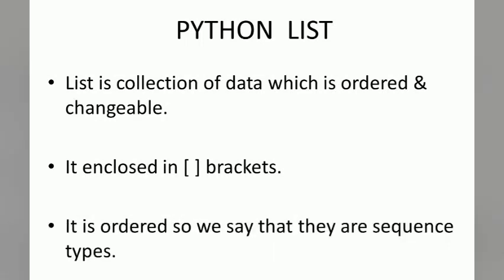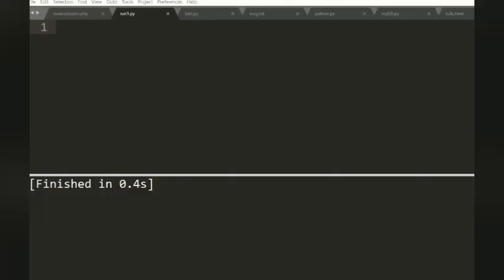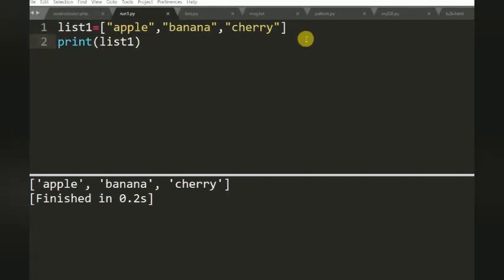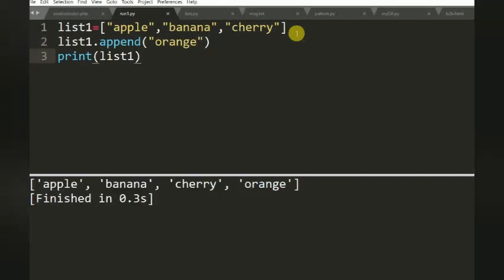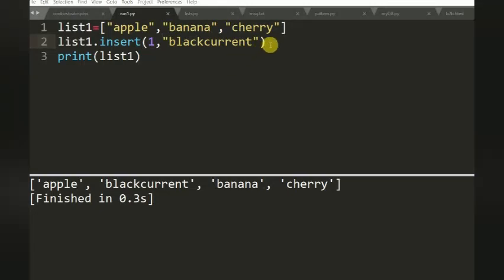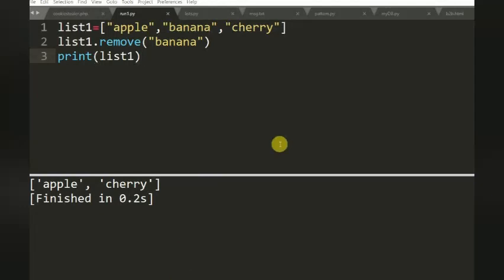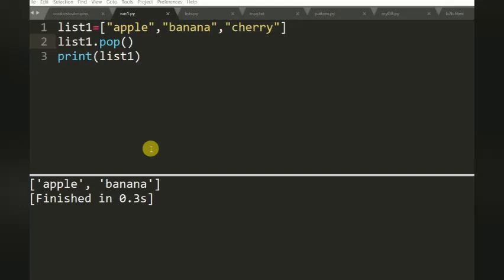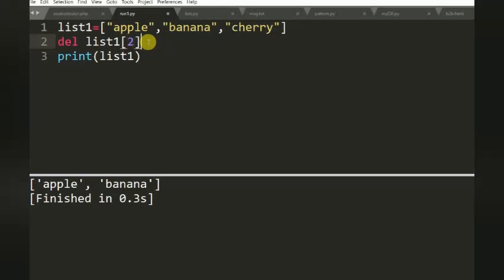Python Tutorial for Beginners | Python List | Python Training | Indian Cyber Security Solutions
This Python Tutorial for Beginners will help you lean Python fundamentals with examples in detail. Python programming language is a must learn programming language. In this video we discussed Python List in details.